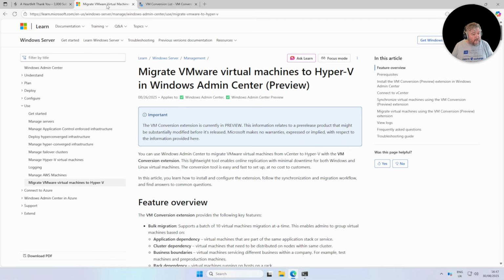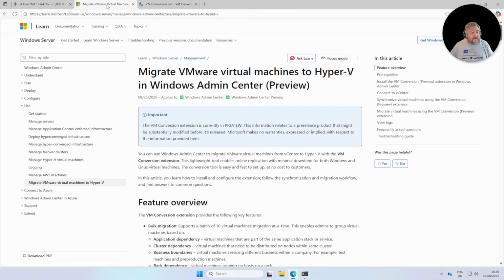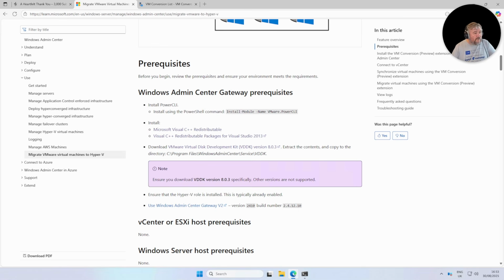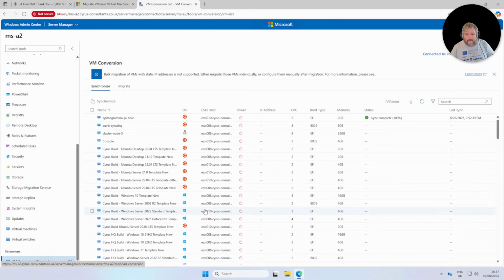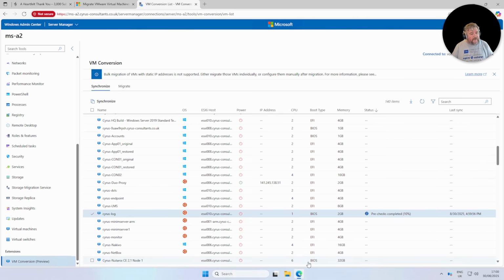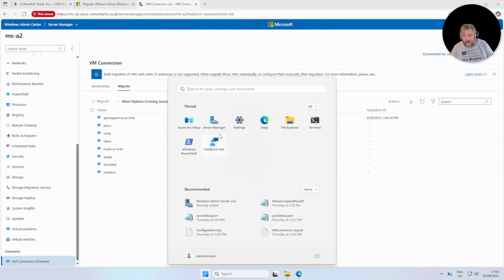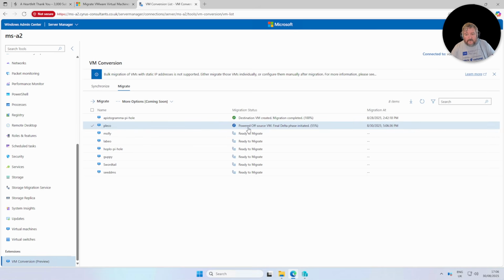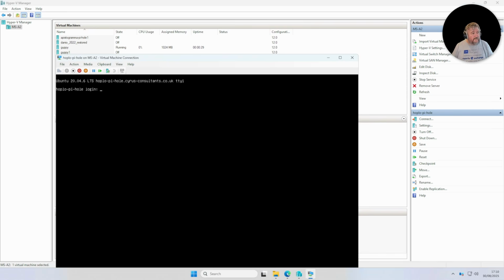Minisforum MS-A2 VMware to Hyper-V for FREE Minisforum MS-A2 Series Part 18 Ultimate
In this episode of Hancock's VMware Half Hour, I explore Microsoft’s brand-new VM Conversion Tool (Preview) inside Windows Admin Center – a powerful way to migrate workloads from VMware vSphere to Hyper-V at no additional cost.

If you’ve ever used the old MVMC (Microsoft Virtual Machine Converter) back in 2016, you’ll find this modern replacement both refreshing and far more capable, including real-time V2V migrations with synchronization support.

I’ll show you the prerequisites, walk through synchronization and migration demos, and share my thoughts on how this tool stacks up in today’s homelab world on the Minisforum MS-A2.

📌 Chapters
00:00 - Intro
00:08 - Welcome to Hancock's VMware Half Hour
00:49 - A Heartfelt Thank You for Subscribbing
01:44 - VM Conversion (Preview)
02:56 - Does it work on 8.0 or 9.0 ?
04:04 - MVMC ! - 2016 !
05:05 - A New Tool to complete V2V from VMware vSphere
06:14 - Real time V2V migrations and sync
06:44 - Important Prerequisites - Andy's Receipe
10:55 - Using Windows Admin Centre VM Conversion (Preview)
12:08 - Synchronize or Migrate VMs for conversion?
12:26 - Part 1 - Synchronize VMs
12:45 - Synchronize Demo
17:44 - Part 2 - Migrate
18:49 - Migrate Demo
21:34 - Migration Complete
22:28 - Another Migration Demo
24:35 - Thank You for Watching
24:56 - Summary
25:39 - You've Been Watching Hancock's VMware Half Hour